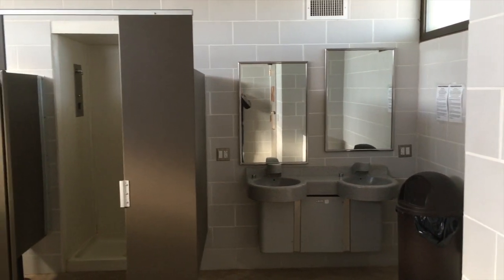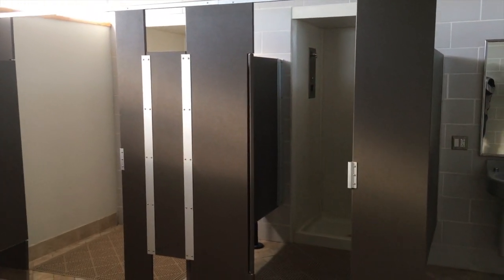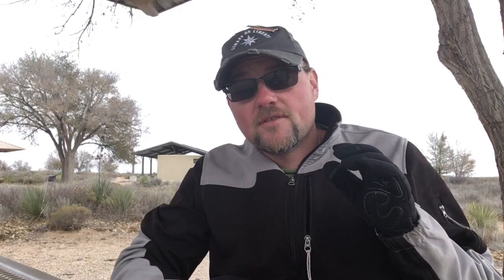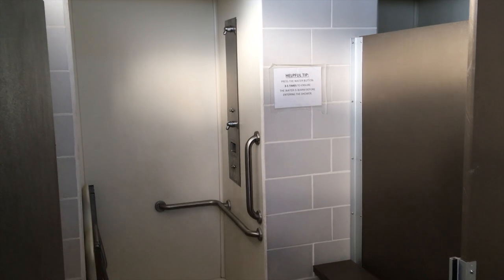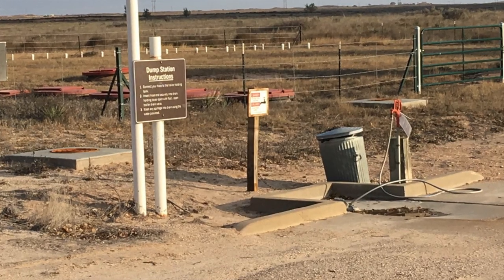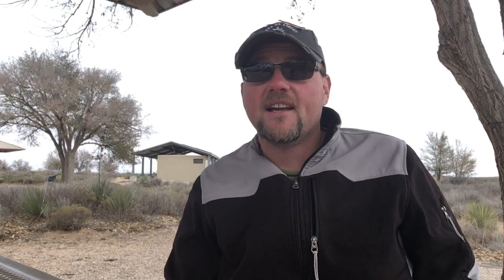Campground Review Oasis State Park NM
Oasis State Park near Clovis, NM is a great place to stop and is quite possibly the crowning jewel in the NM State Park System. The facilities are very well maintained and practically brand new. The proximity to Clovis and Portales, NM makes it easy to find services and other amenities. At $14/ per night for water and power hook-ups it is a very affordable option and even more so if you have the NM State Parks Annual Camping Pass.

Check out our video explaining the details of the NM State Parks Annual Camping Pass and how we use it to control our RV living expenses: